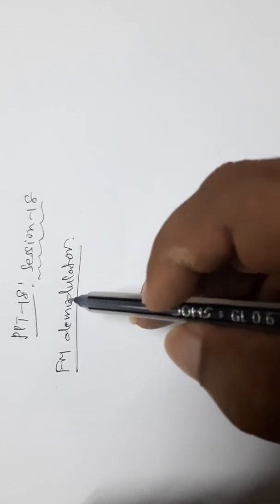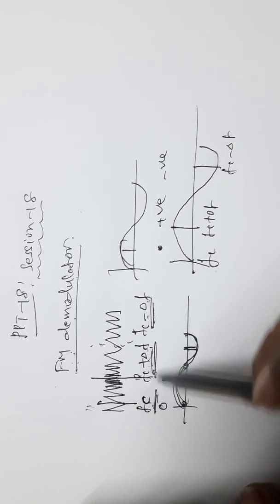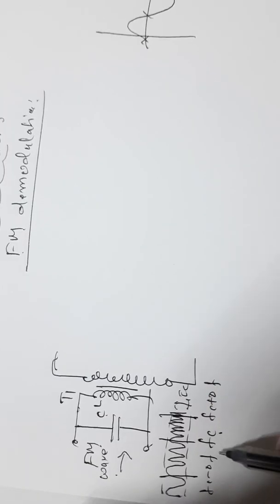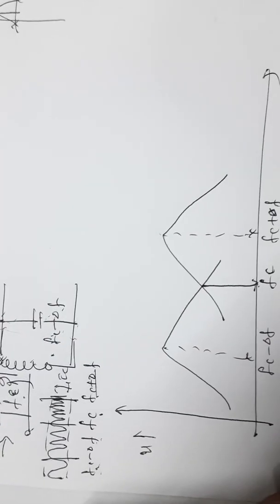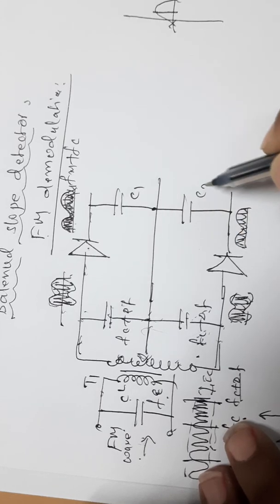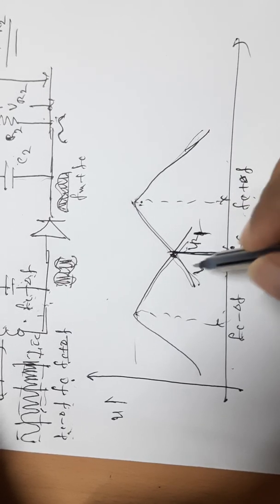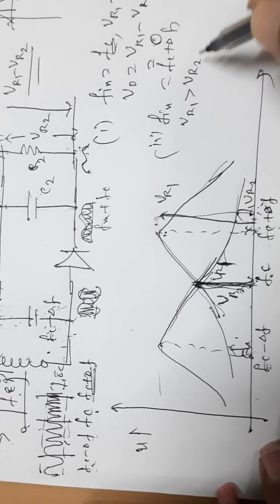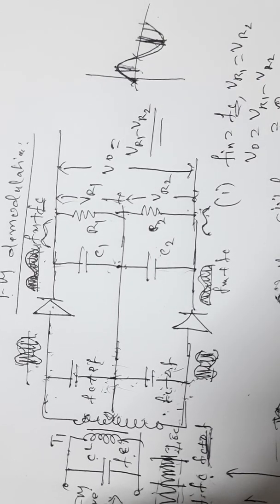PPT 18 ,SESSION 18